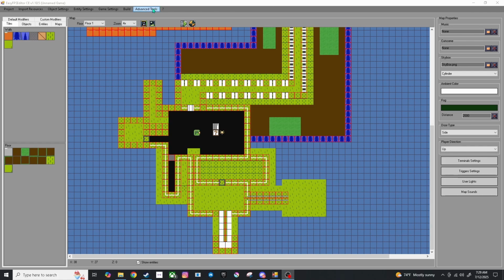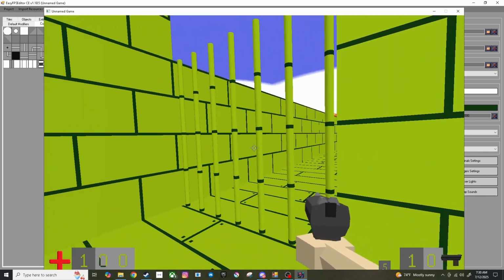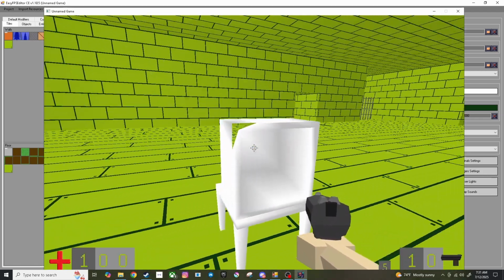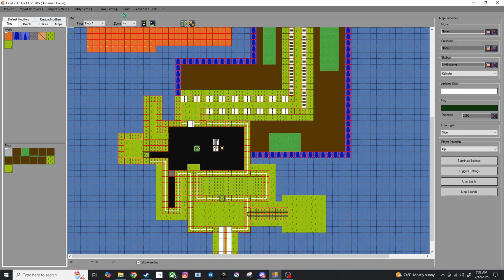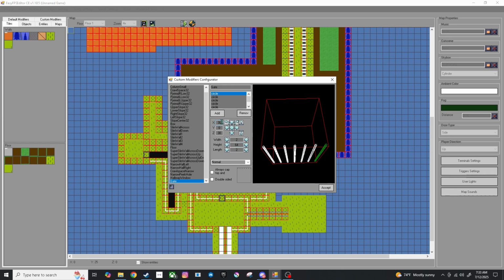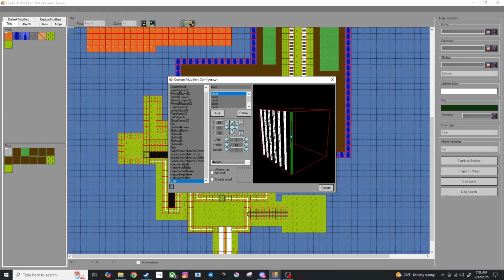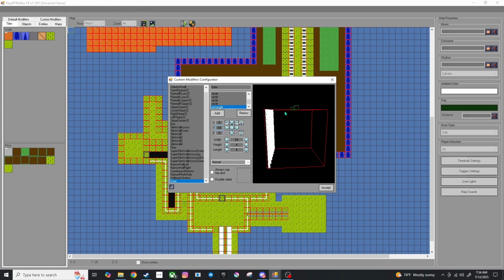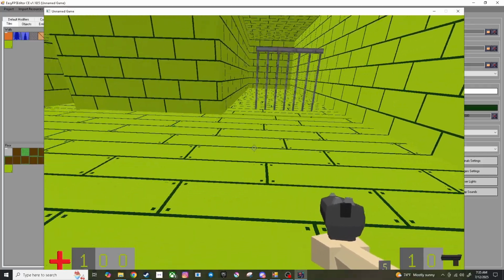Easy FPS Editor Thin Wall Theory 4... Kinda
Here is a short video showing you guys how i made a gate in Easy FPS Editor!